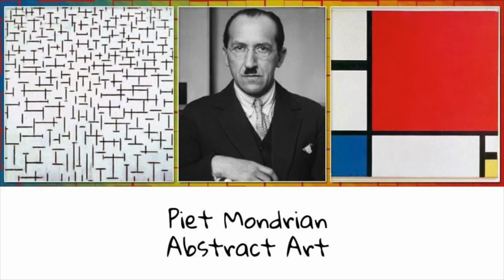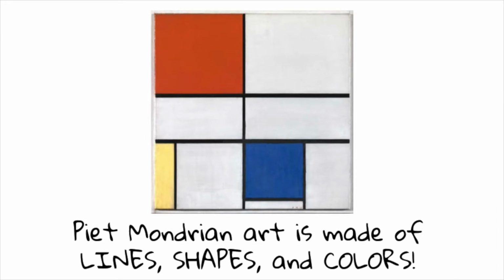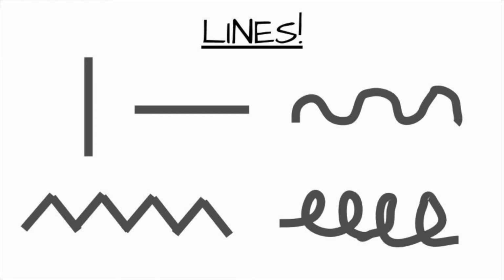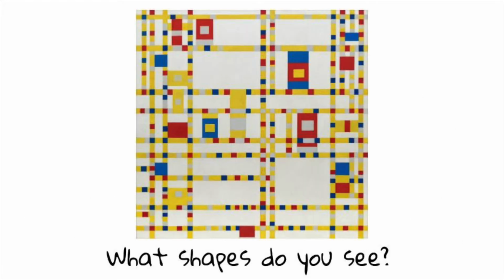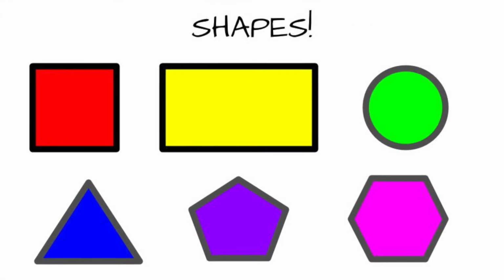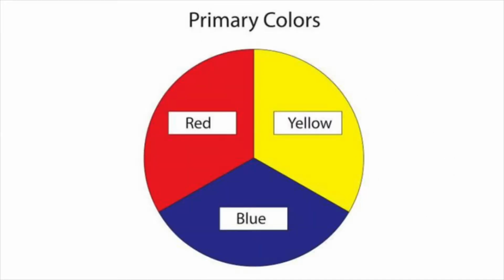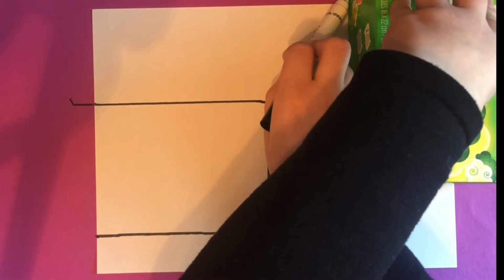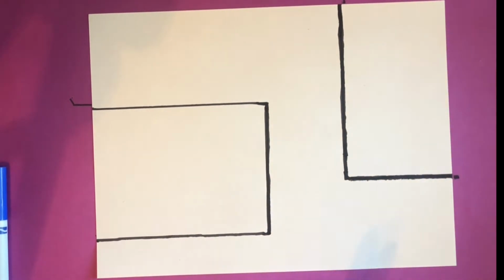Piet Mondrian Abstract Art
Today you will learn about artist Piet Mondrian and his abstract work. You will learn how to create your own abstract masterpiece using simple shapes, lines, and primary colors.